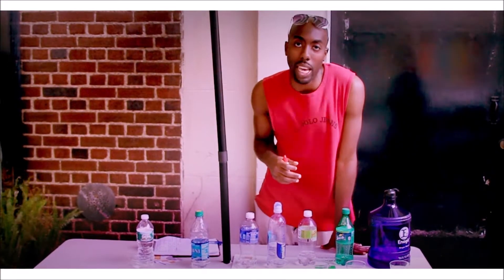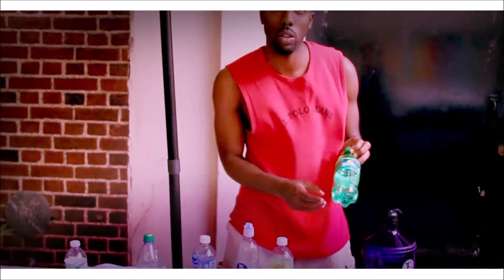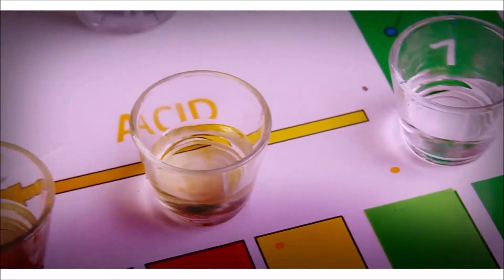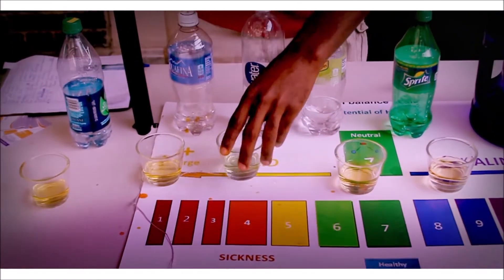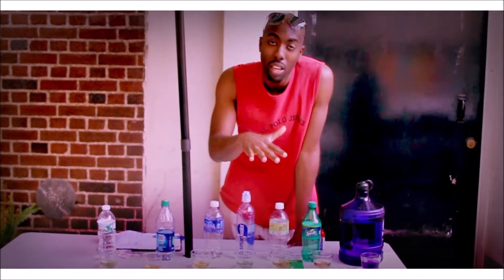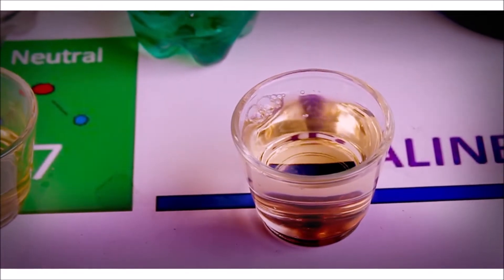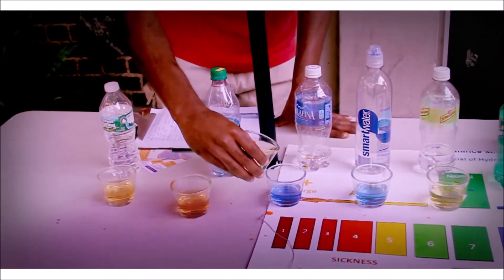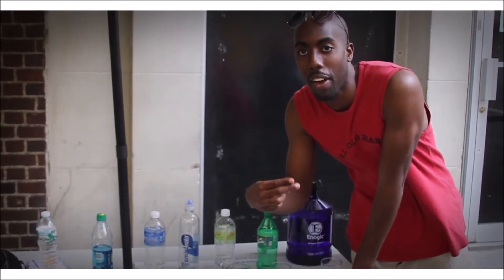Young Environmental Engineer Showing You How You Can Test Your Home Water For Poison Flint Michigan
Young Black Environmental Engineer Showing You How You Can Test Your Home Water Flint For the people of Flint Michigan, it's far from being a settled issue. Some three years after the city's water crisis first made headlines, many people still don't believe their tap water is safe. Correspondent Martha Teichner talks with Dr. Mona Hanna-Attisha, the whistleblower who alerted Flint residents to the dangers posed by the very water they drank, and to activists who discuss the legacy of the Flint water crisis: A loss of trust.lint, Michigan, tried to save money on water. Now its children have lead poisoning. Joe Posner explains. For much more on Flint's water crisis